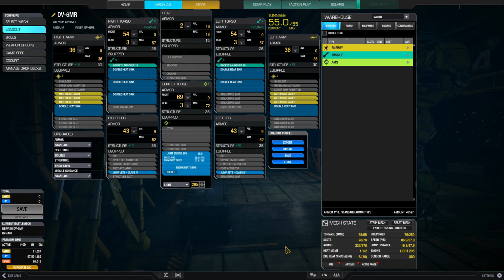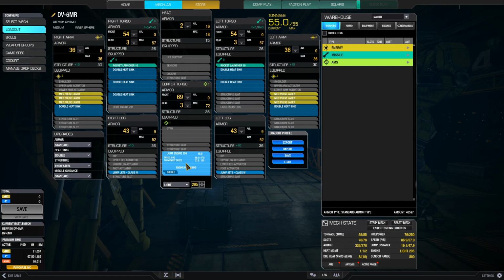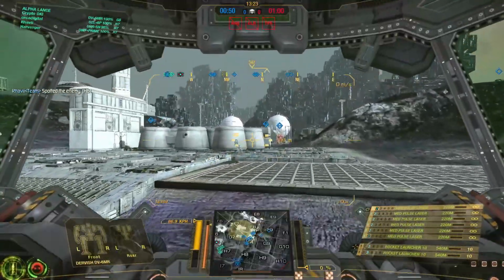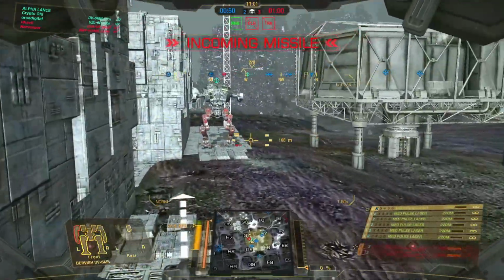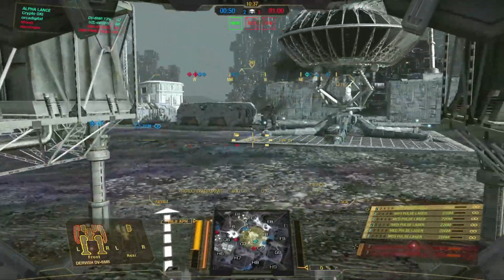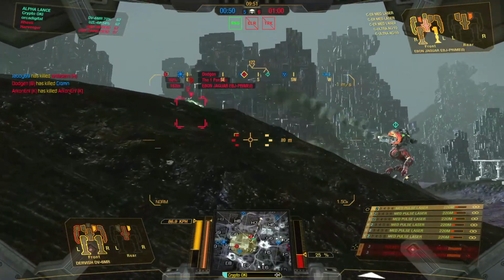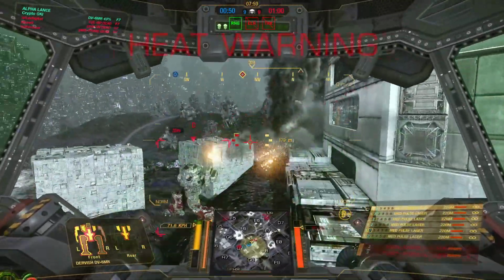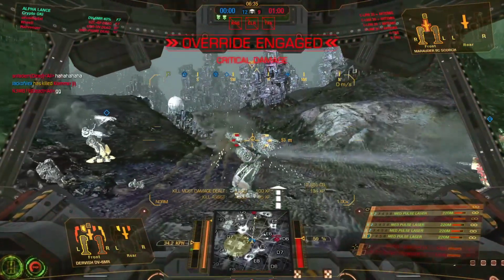Mech Review: Dervish 6MR, MechWarrior Online MWO BattleTech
MechWarrior Online (MWO), Game Play, Beginners Guide, Mission Review, and Vanity Items

MechWarrior Online (MWO) is a free-to-play vehicular combat video game,
officially launched during September 2013 by Piranha Games for Microsoft Windows.
The game takes place within the larger BattleTech universe.